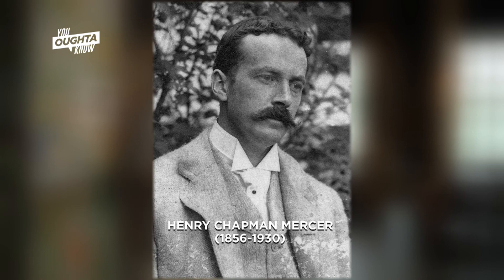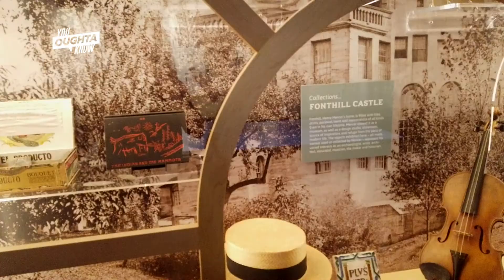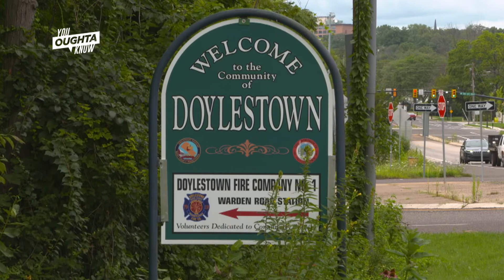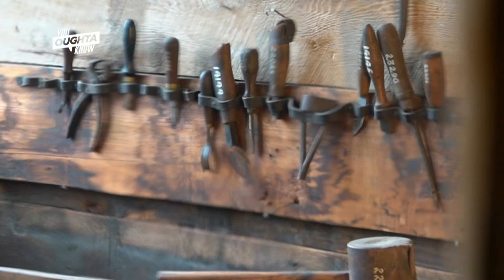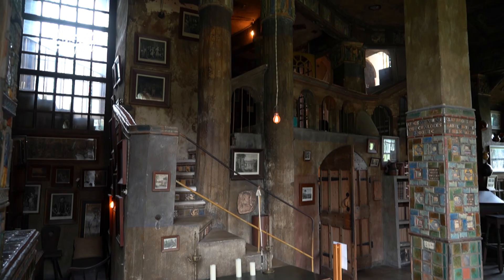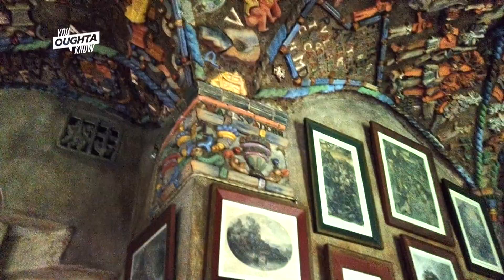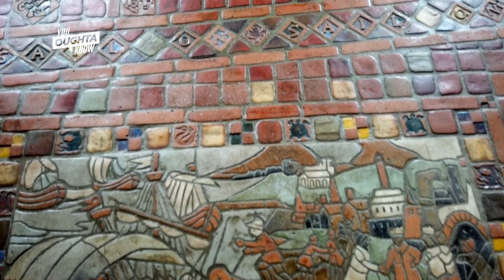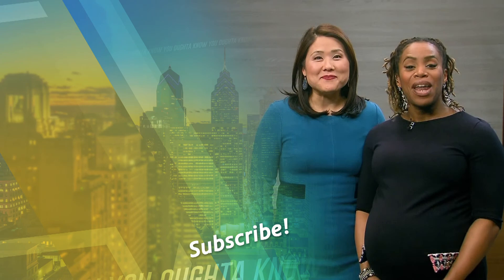Explore Henry Chapman Mercer’s Mercer Museum & Fonthill Castle - You Oughta Know (2022)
Doylestown Archeologist Henry Chapman Mercer built Fonthill Castle as his home and a showplace for his collection of famed tiles and prints. The building is an eclectic mix of Medieval, Gothic, and Byzantine architectural styles, and is significant as an early example of poured reinforced concrete. Go inside this National Historic Landmark to see its unique contents and learn about the programs that continue to drive it into the future.